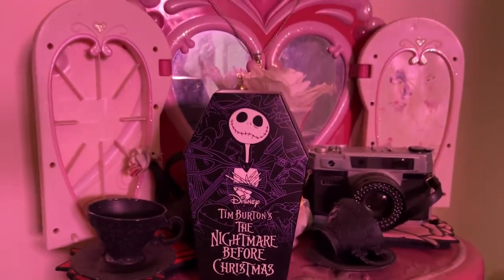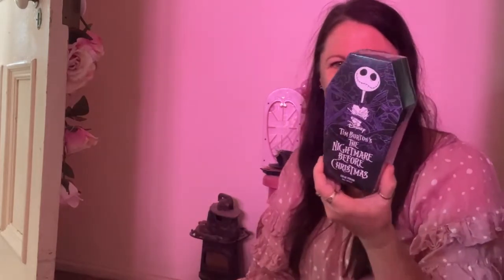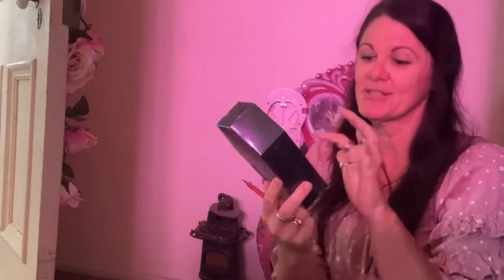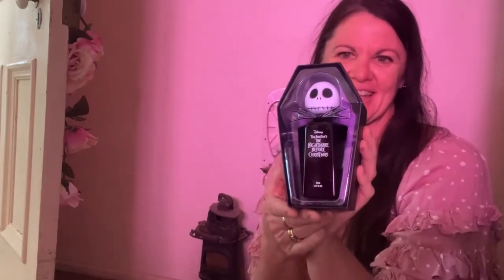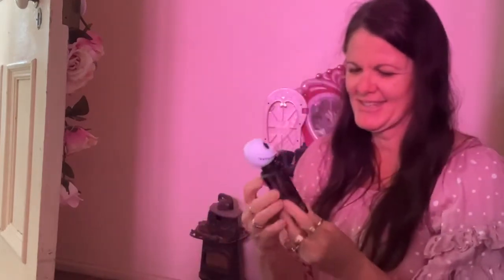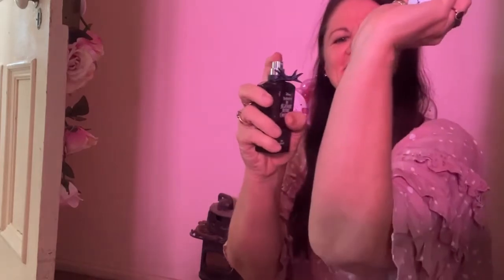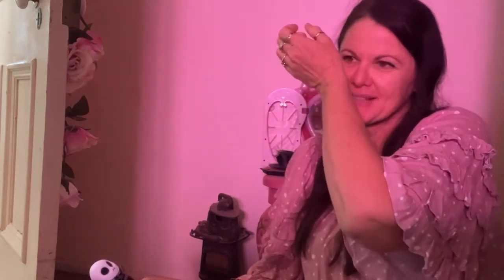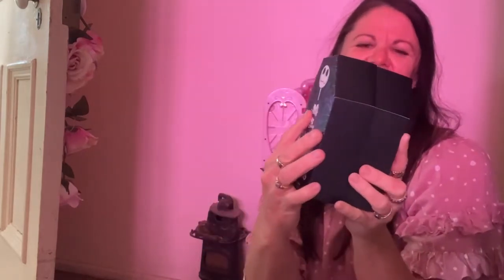I found Nightmare Before Christmas Perfume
Nightmare before Christmas Perfume Opening of box